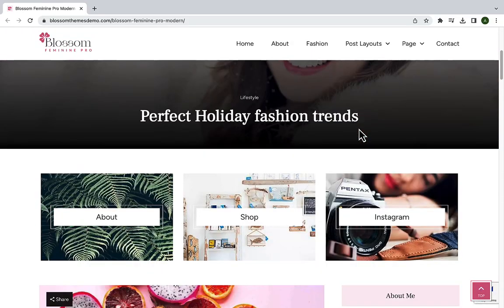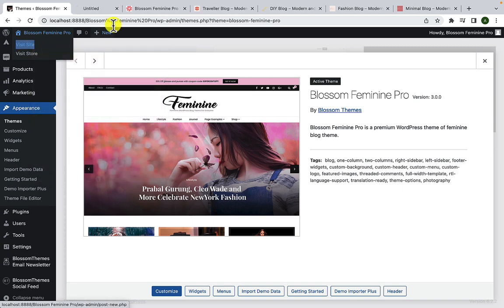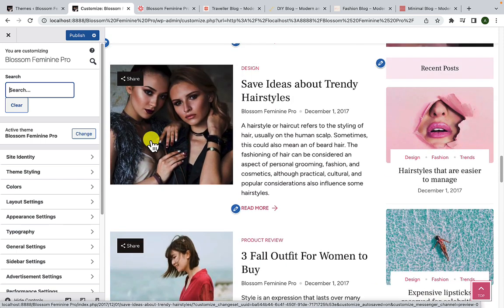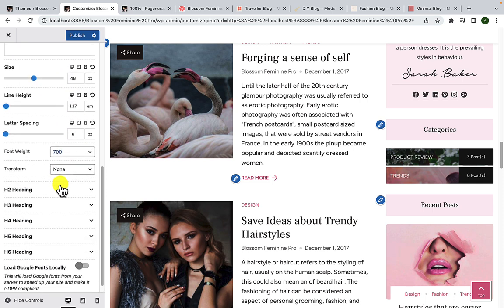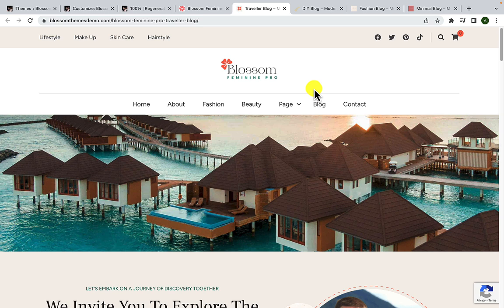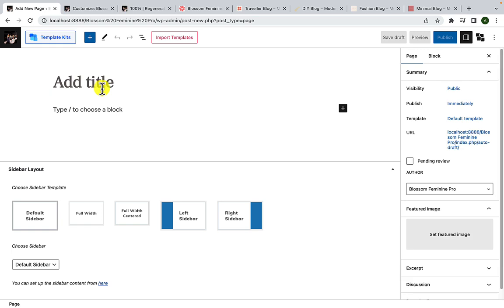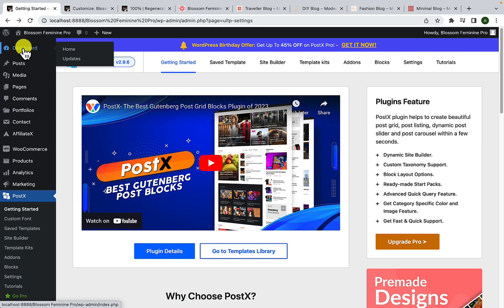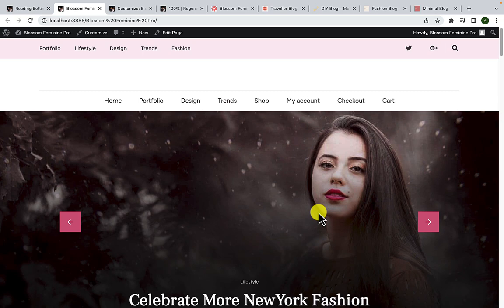Blossom Feminine Pro - Major Update 3.0.0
In this video, we will be sharing the exciting updates we've made to our Blossom Feminine Pro WordPress theme with you.

We have been working diligently to enhance its functionality and design, and we're confident that you'll love the improvements. So, without further ado, let's dive in and see what's new!

We have released a major update of Blossom Feminine Pro with lots of enhancements. Few things we have done in the latest update v 3.0.0

1. Added Theme Style - Modern
2. Rewrite the CSS code with the best practices to reduce the size.
3. It is now fully Gutenberg and Elementor compatible.
4. 5 New Gutenberg templates can be imported with a single click.
5. More colours and advanced typography control settings are also added.
6. Many other enhancements